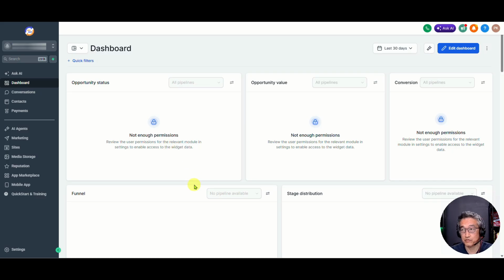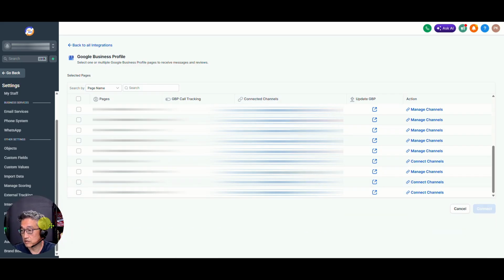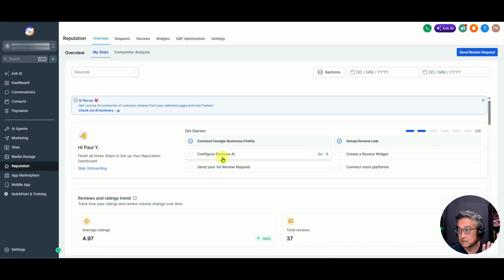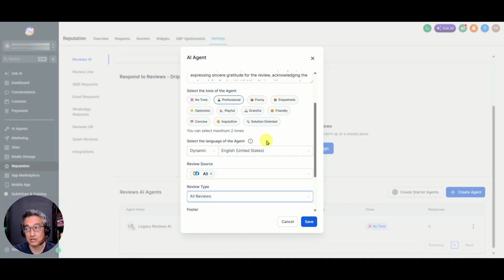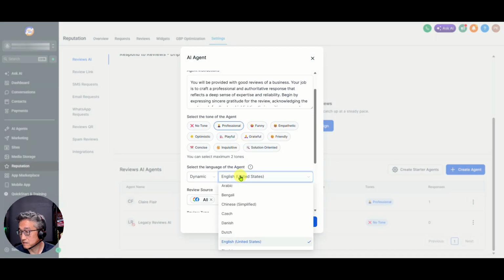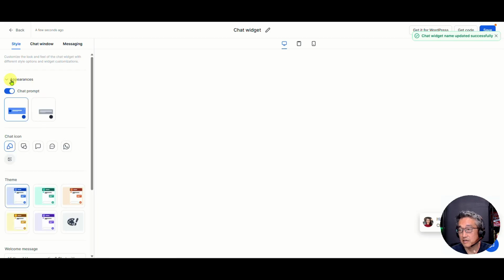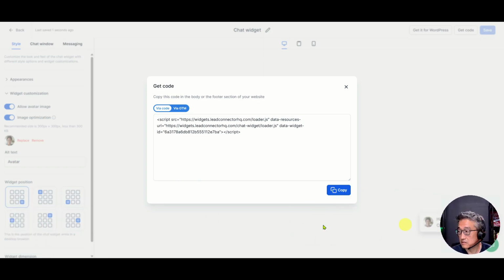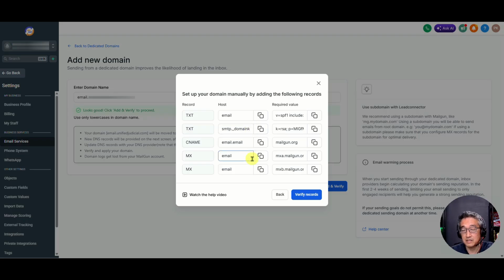The First 3 HighLevel Systems I Install for Every Client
In this video, I walk through the first three HighLevel systems I implement immediately after a new client signs up to deliver quick wins and build momentum during onboarding.

You'll learn how I prioritize setup without overwhelming the client and why these foundational systems come before more advanced AI automations.

In this video, I break down:
• Setting up Review AI to automatically respond to Google reviews
• Creating a simple website chat widget for lead capture
• Configuring email services and DNS records for future automation

If you're an agency owner, consultant, or entrepreneur using HighLevel, this is the exact onboarding workflow I use with new clients.

👉 Get HighLevel + My Exclusive Bonuses:
As a thank-you for using my link, you'll receive:
• 1-on-1 Launch Call with Me — Get personalized guidance to help you get started.

If you’ve signed up and don’t see your bonuses:
1️⃣ Check your spam or promotions folder
2️⃣ If it’s still missing, join our FREE community and post in the Support Channel:

0:00 Three Essential Systems for New Agency Clients
1:39 Setting Up Reputation Management and Review AI
3:49 Connecting Google Business Profiles to Your System
8:21 Advanced Review AI Configuration and Customization
14:00 Building and Customizing the Client Chat Widget
17:54 Configuring Dedicated Email Domains for Deliverability